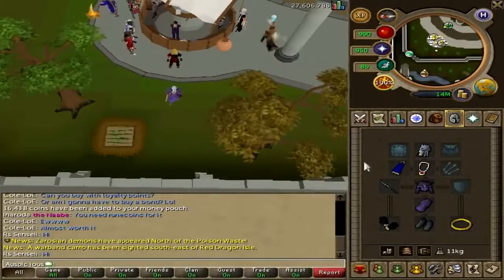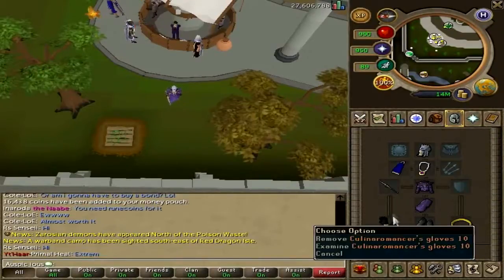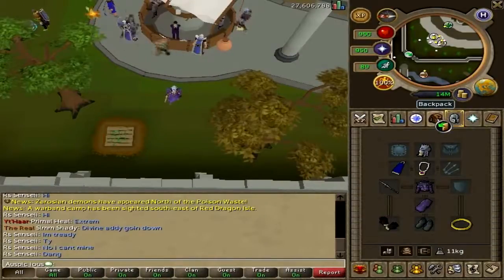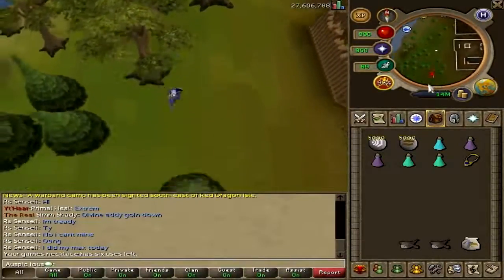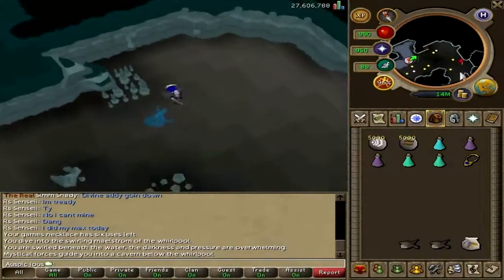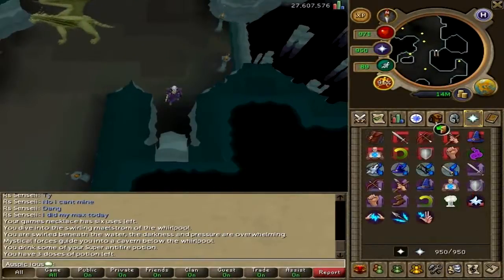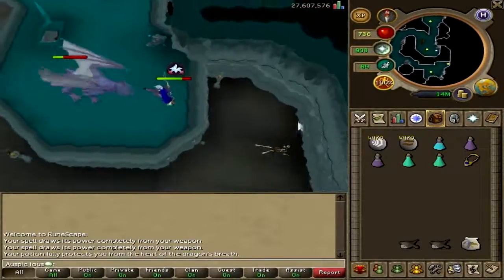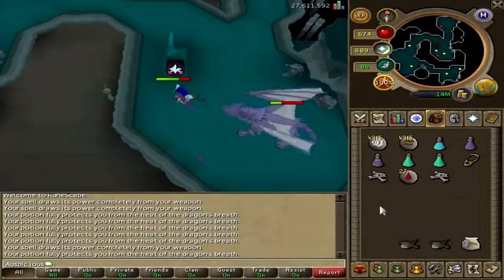Runescape 3 LEGACY Slayer Guide - Mithril Dragons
Runescape 3 Legacy Slayer Guide for killing Mithril Dragons. Located in the Ancient Cavern, these monsters require no slayer to kill but do require a certain level of barbarian training to access them. Video shows what to wear, what to bring and how to get there.

RuneScape is game owned by Jagex, I don't own the game. This video is seen as free advertising for the game. I do have permission to use their game in my videos.